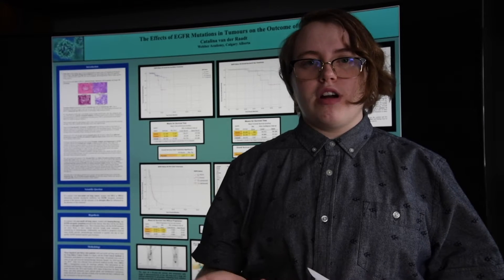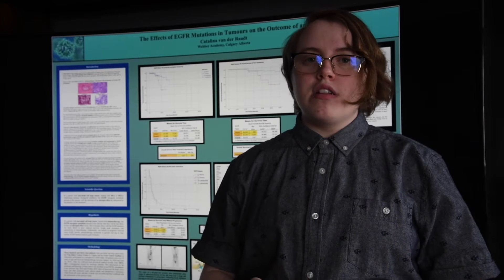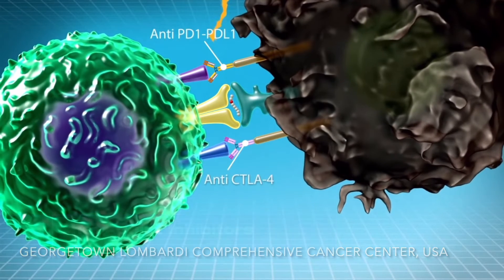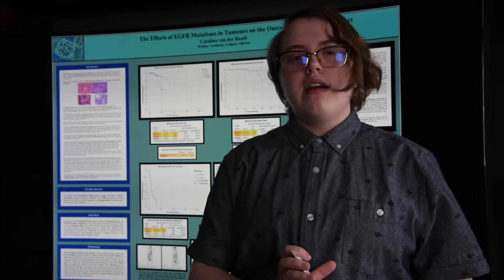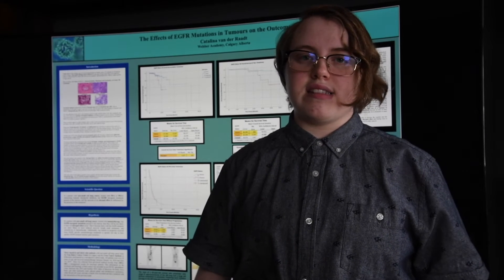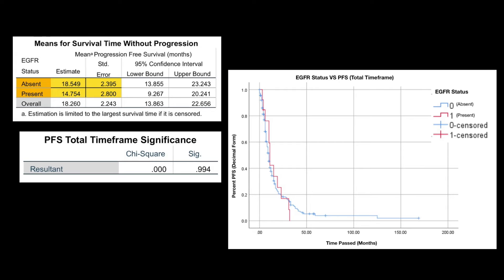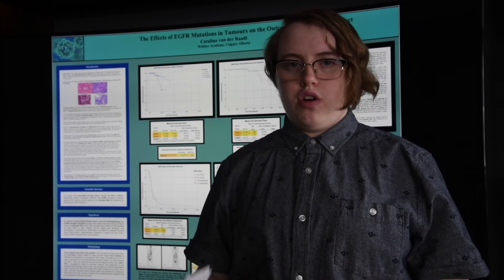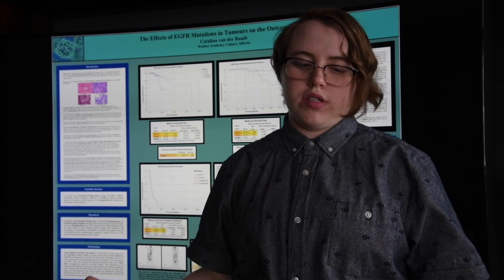Biogenius 2021: Project File / Fiche de projet (Catalina Van der Raadt)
Catalina Van der Raadt (Calgary AB)
National Finalist
Winner: Alberta Regional Competition
Gagnante : Concours régional de l'Alberta

Immunotherapy, or the use of the body’s own immune system to kill cancer cells, is the cancer treatment at the forefront of research today. Some forms of immunotherapy target certain gene mutations, such as the gene coding for the protein EGFR. The mutation in this protein causes the unchecked cell reproduction that characterizes cancer. My project compared the difference in patient outcomes and the achievement of the Abscopal Effect (the ability of local treatment to produce system-wide benefits) between patients whose non-small cell lung cancer tumours contained a mutation in the EGFR gene and patients whose tumours did not contain this mutation. This was determined through statistical analysis of data between the two patient groups, including: how long patients lived after diagnosis, how long patients lived after diagnosis without their cancer worsening, and how frequently the cancer spread to different parts of the body.